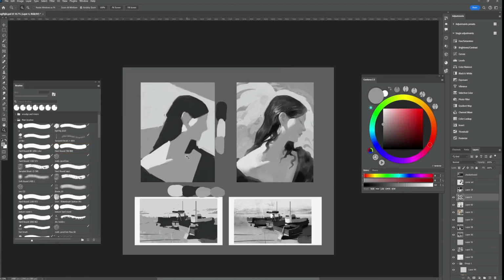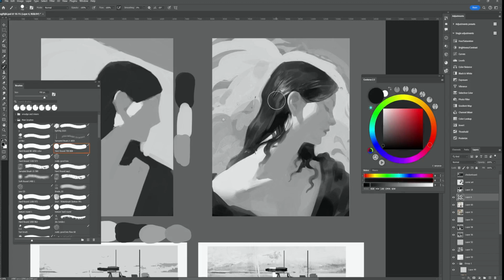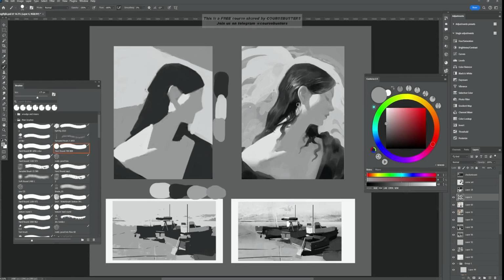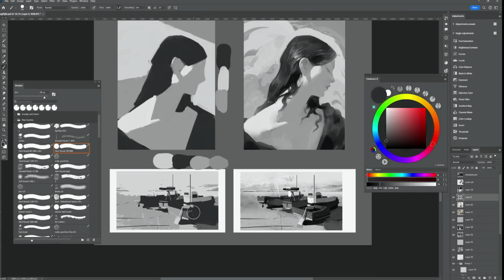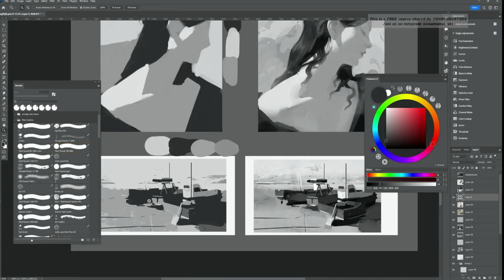06 Analyzing My Own Works